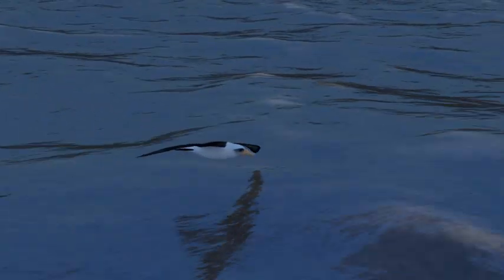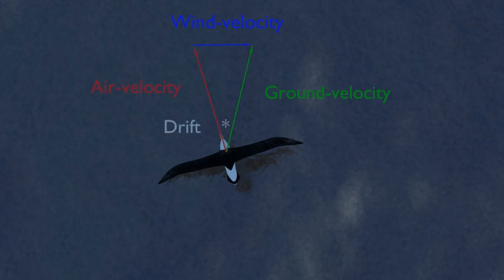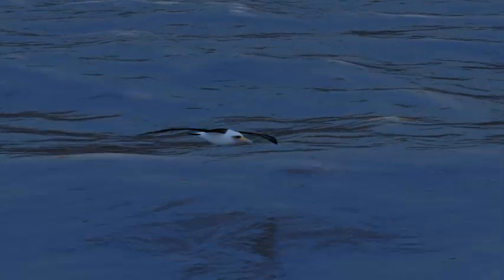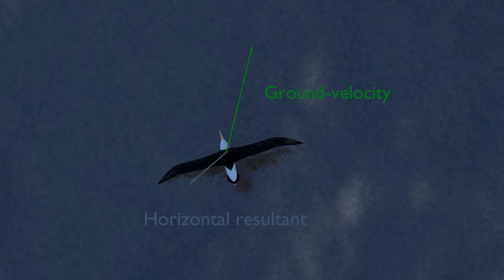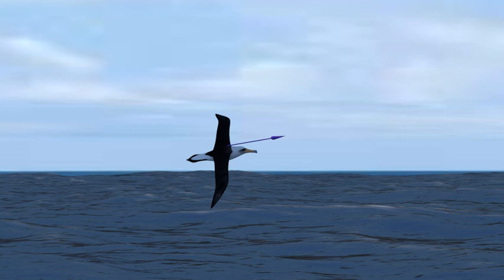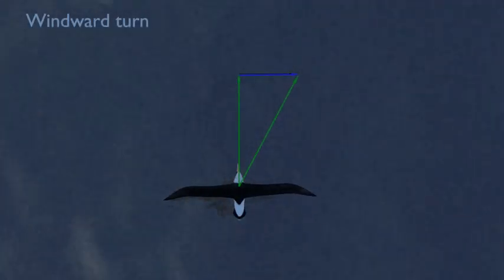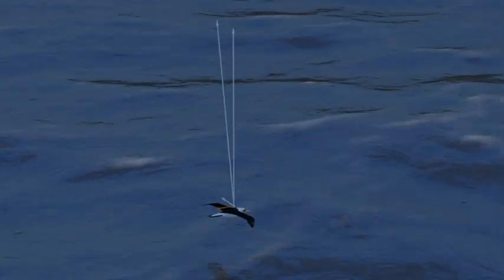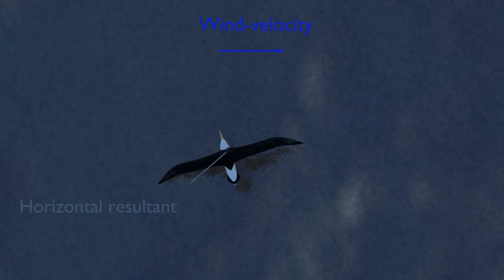Dynamic Soaring The flight of the albatross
An animation describing the physics of dynamic soaring.

Buy my book Dynamic Soaring Dissected at this link: